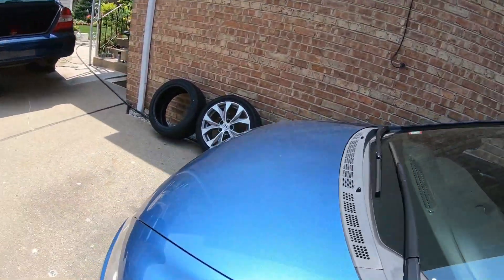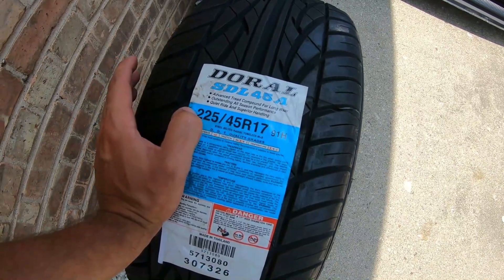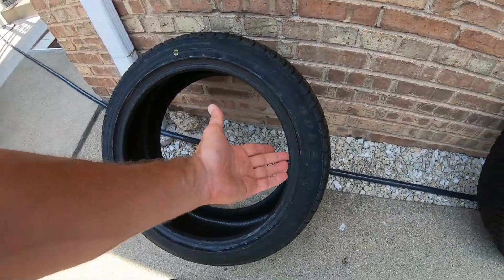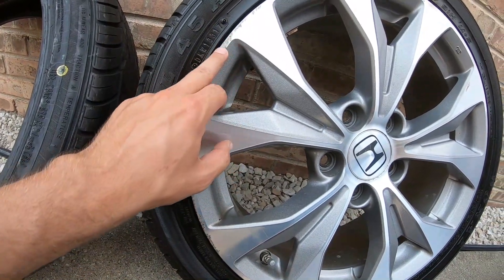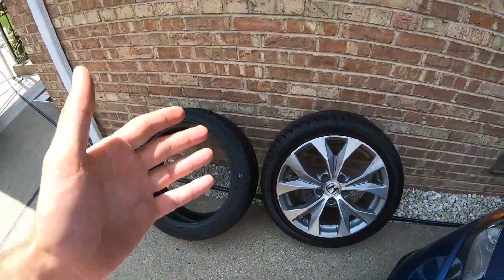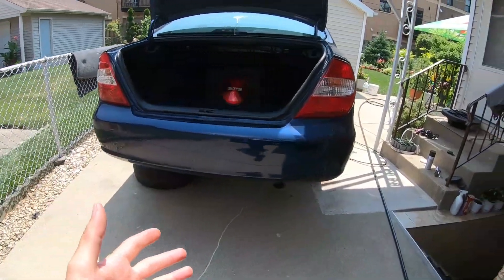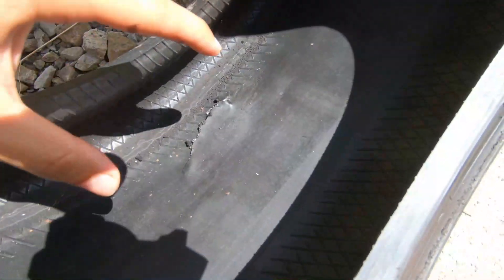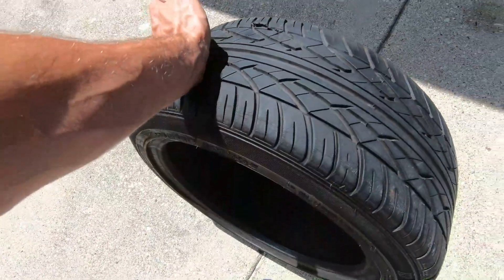New Tire Mounted (Doral SDL 45A)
My Camera
My Phone
PoweDeWise Lav Mic
Techno Lab Mic
Vivitar Shotgun Mic
Welding Auto Dim Helmet